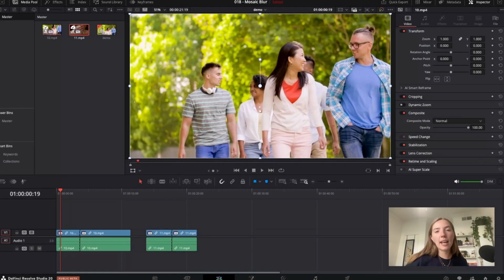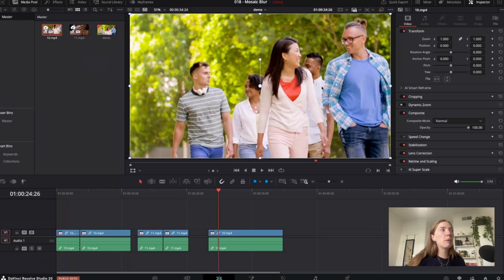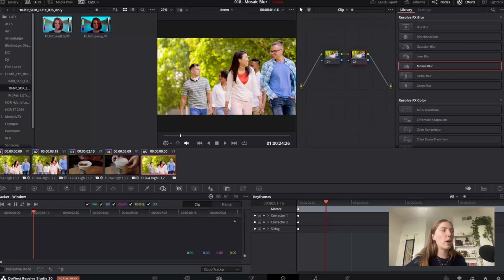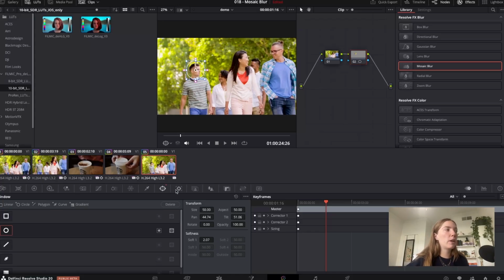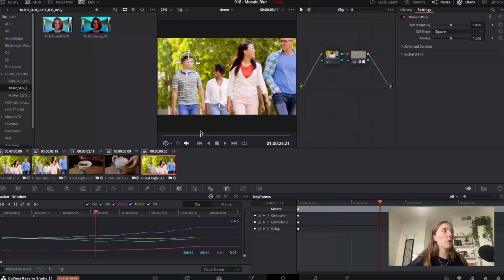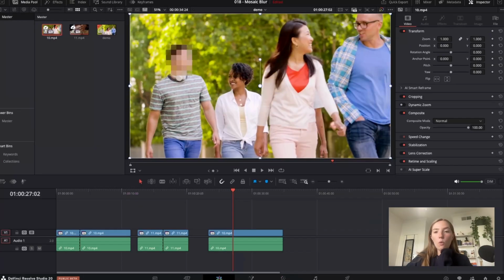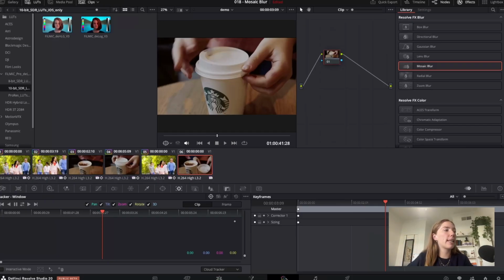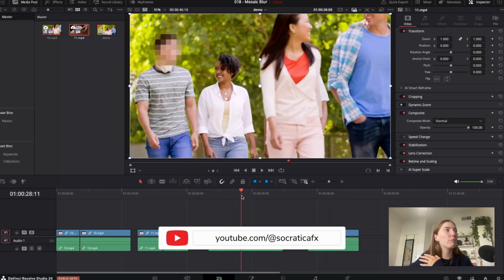Blur Faces & Logos in DaVinci Resolve (Blur & Tracking in the Color Page)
Sometimes you need to blur brands for copyright concerns and faces to protect a person's privacy. We'll show you how to use the qualifier, tracker, and blur tools in the color page of DaVinci Resolve to quickly apply a blur to specific objects.